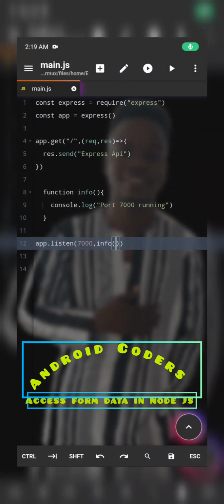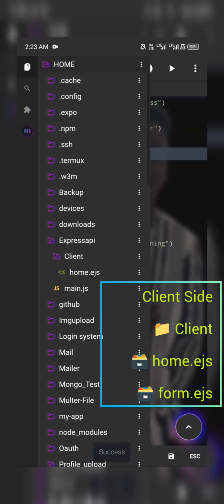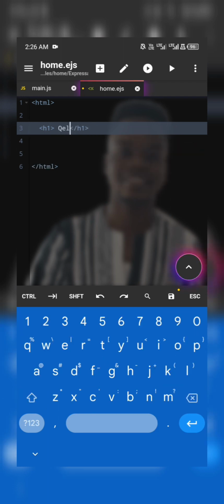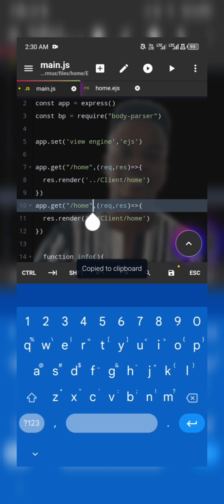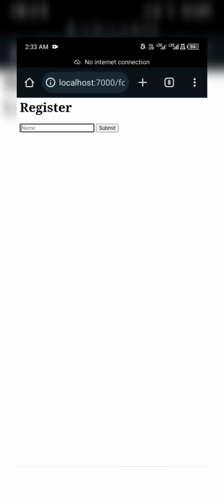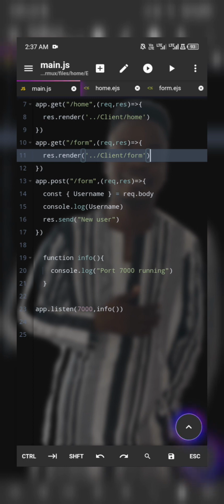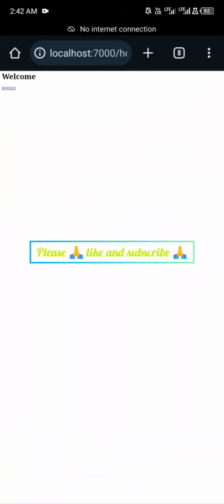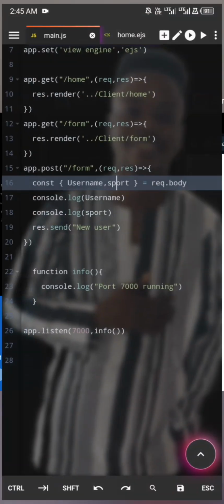Access form data using NODE JS,EXPRESS JS in Android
Access form data is quick and easy

Express
Body parser
EJS